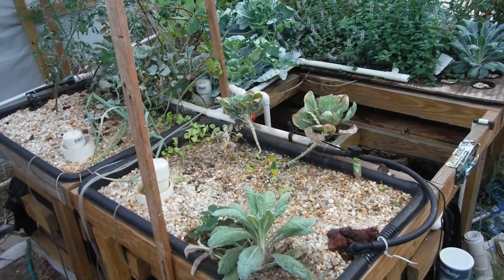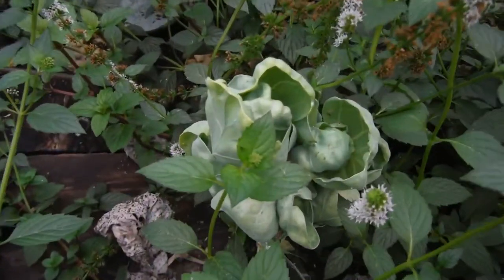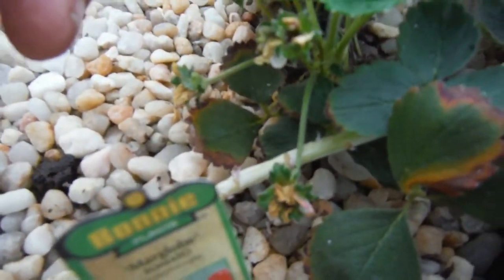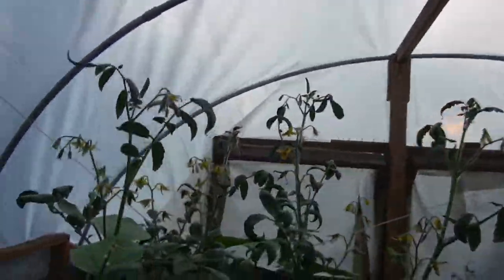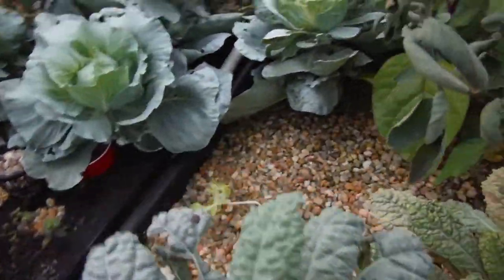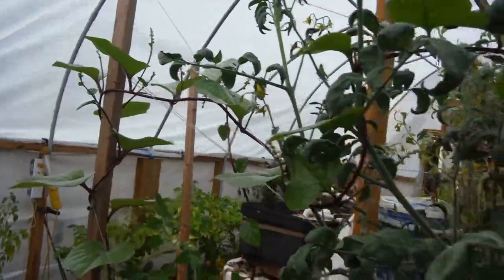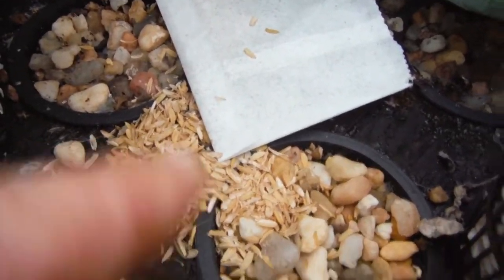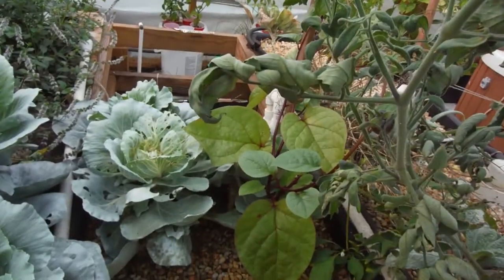Second Year Jalapeno: Lava Rock Aquaponics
The pest situation seems to have pulled back a little for the moment and some of the plants are really looking good! I can't believe that the Jalapeno that I put in last year is actually growing, 16 months later!!